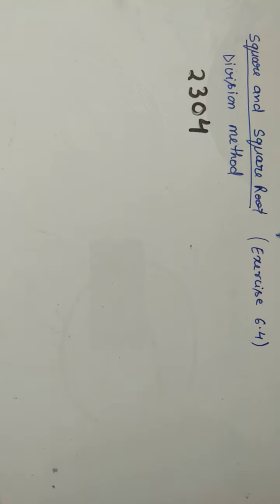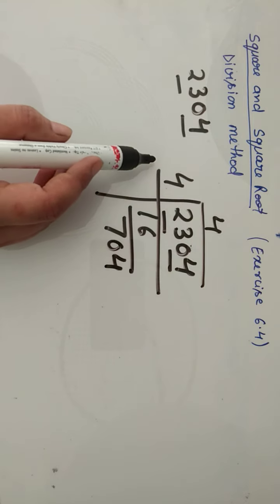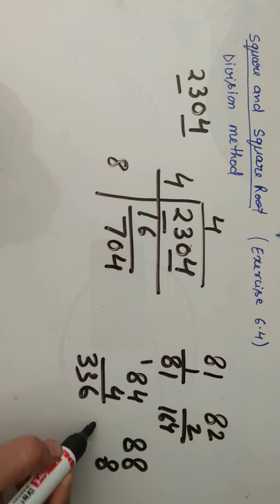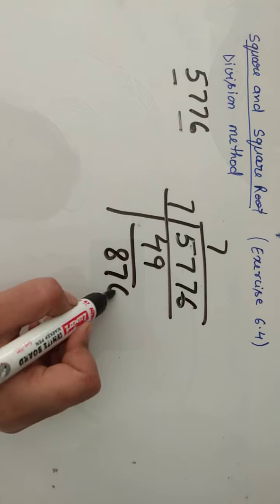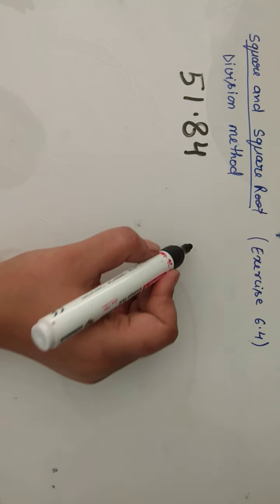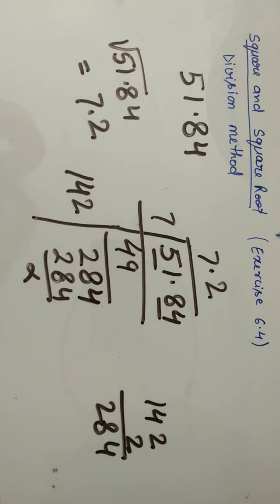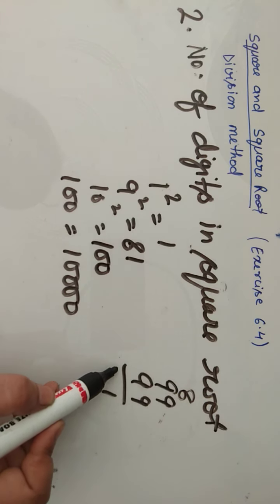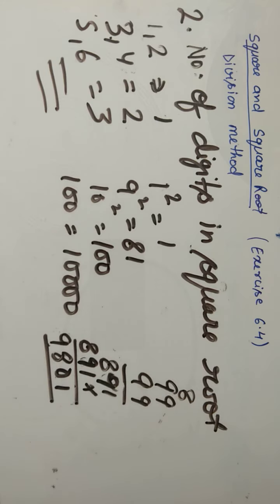Exercise 6.4 / Square and Square Root/ Division method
Q. N - 1 to 3/ NCERT/ By Mohita Ma'am